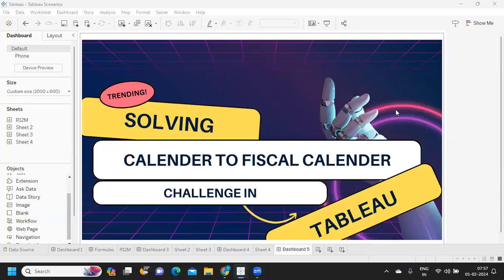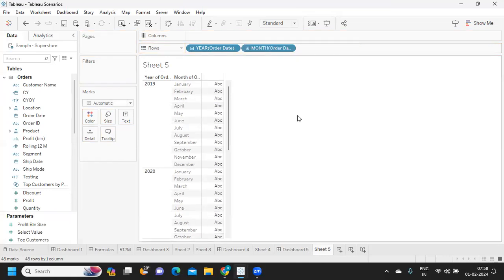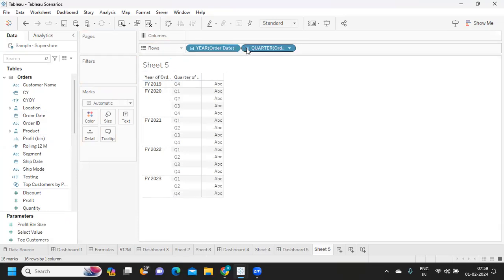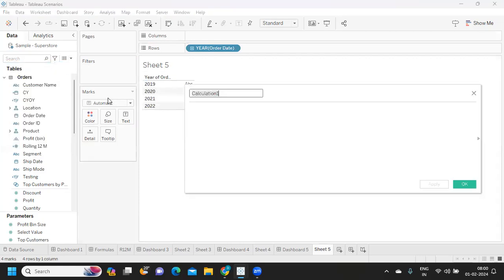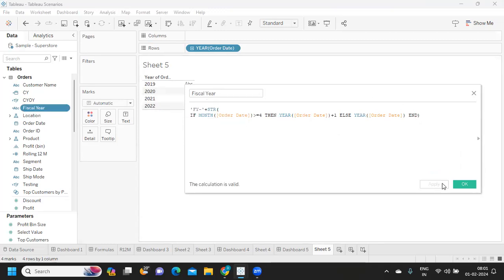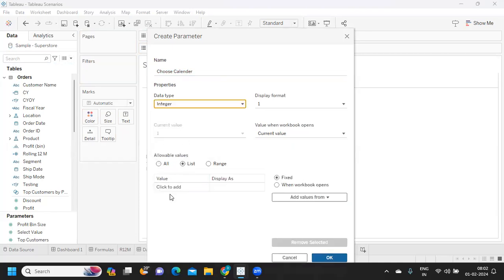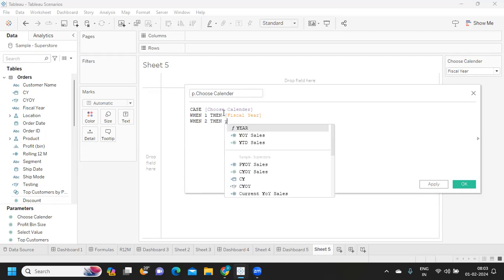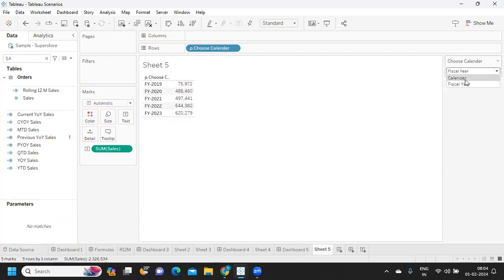Tableau| Fiscal Year vs Calendar Year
Hello Everyone,

In this video we are going to solve complex tableauscenarios that is very important in realtime. Converting Normal Calender to Fiscal Calender and parameter usecase.

Regards,
Rahul.

tableau interview
tableau training
tableau certification
tableau server
tableau lod
sql interview questions and answers
xpressdata
tableau projects